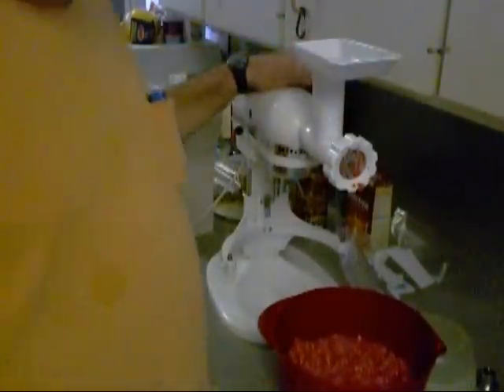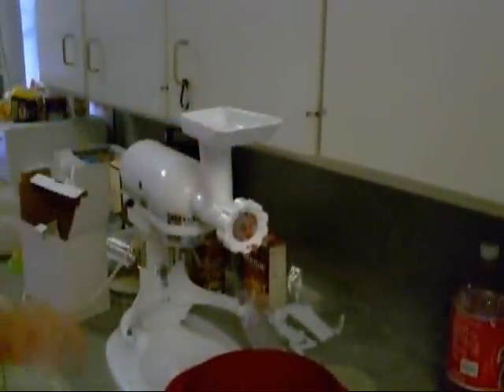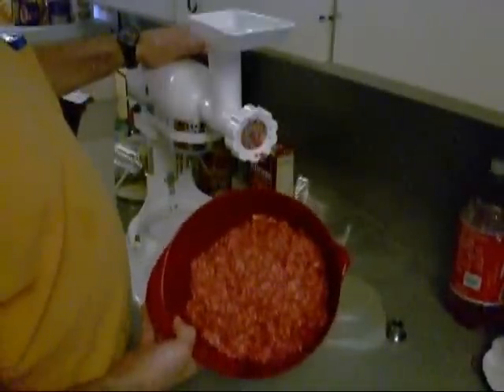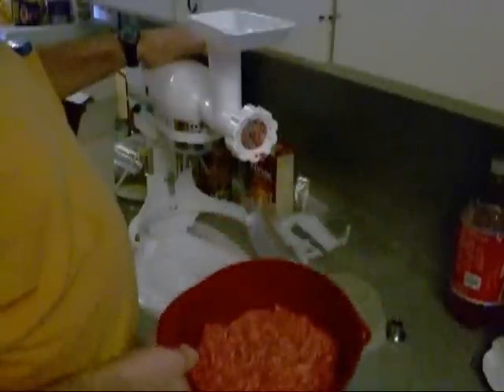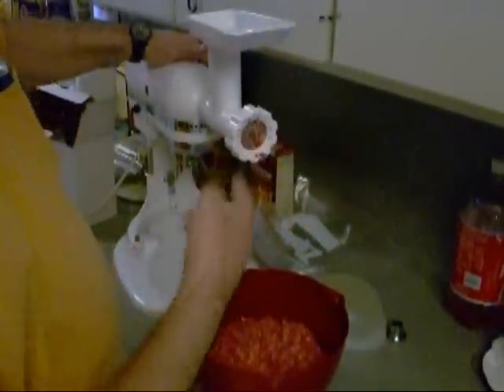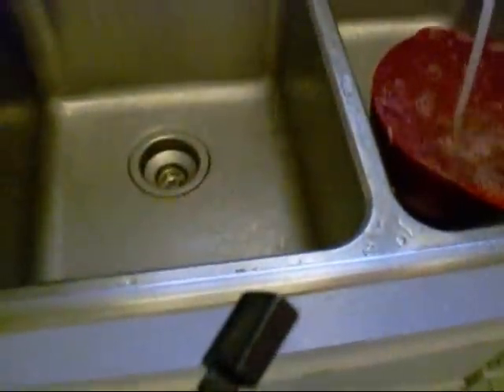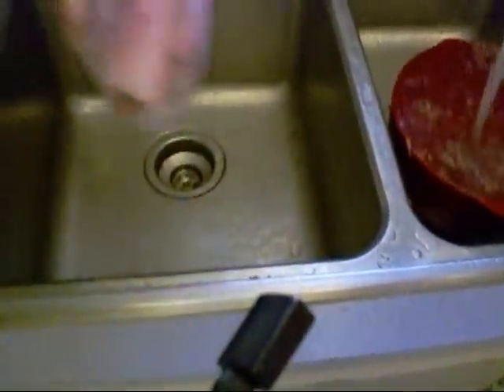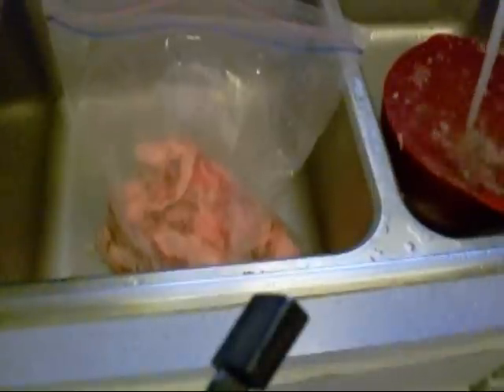Brisket burgers Using ground brisket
& frys